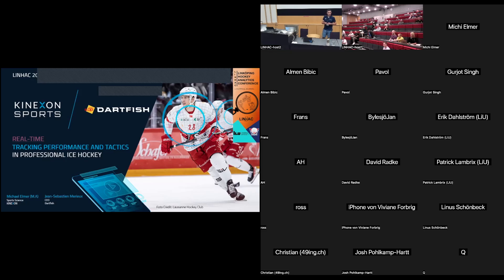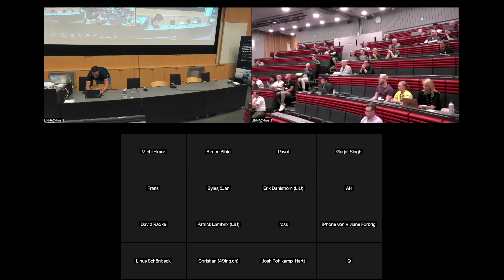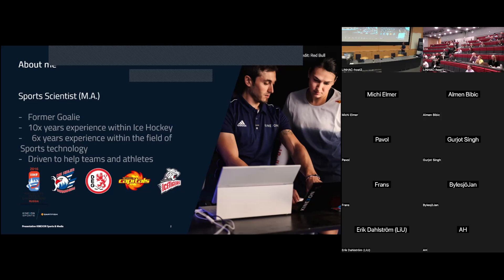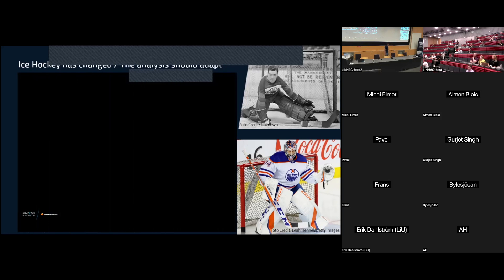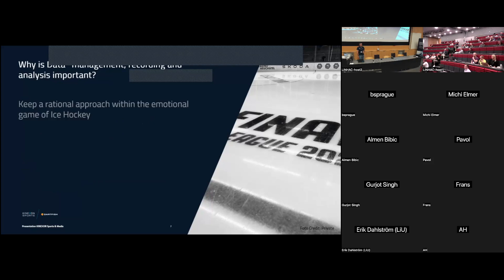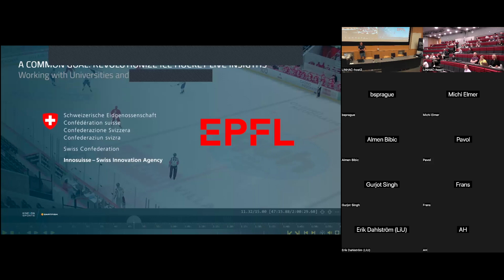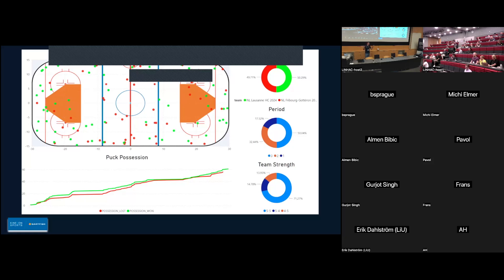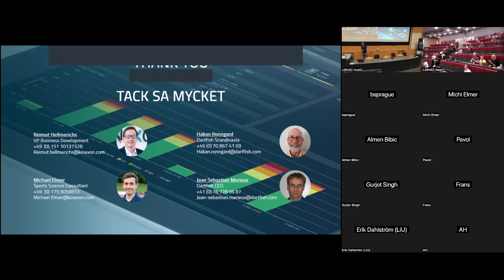LINHAC 2024 - D1-industry-talk-KINEXON-Dartfish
Industry talk at LINHAC 2024.
KINEXON Sports and Dartfish.